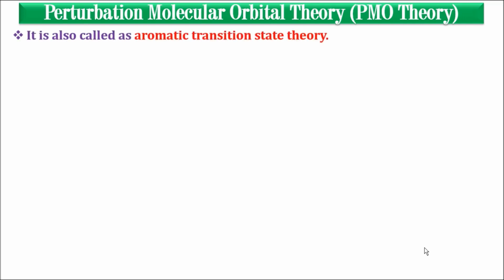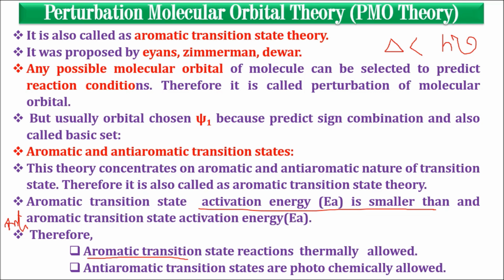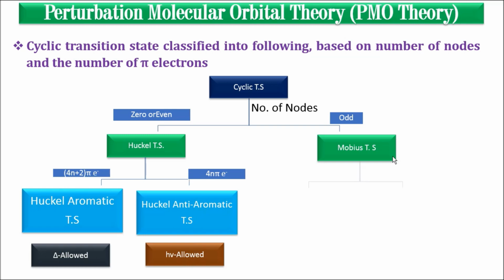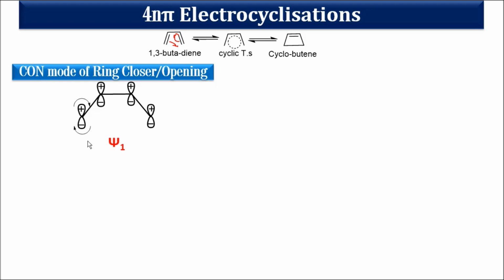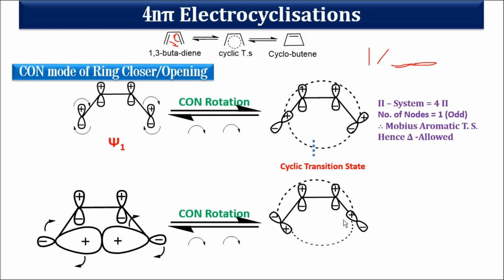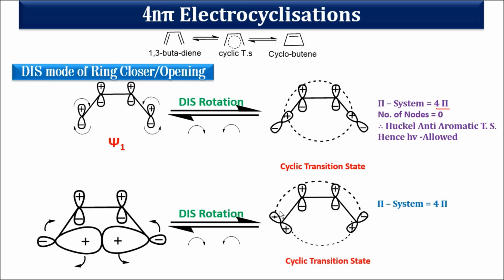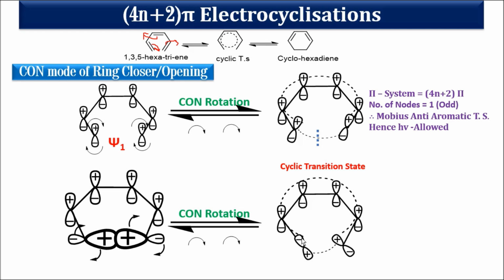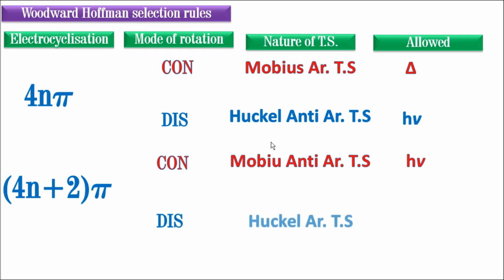PMO Theory of Electrocyclisation